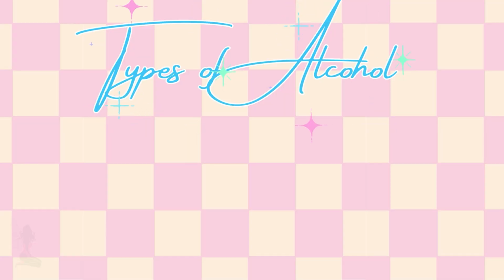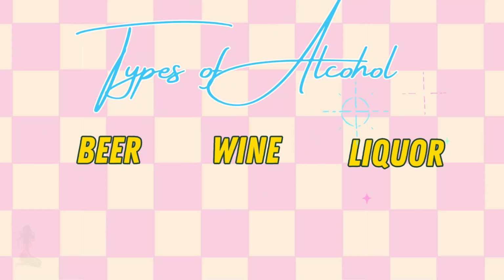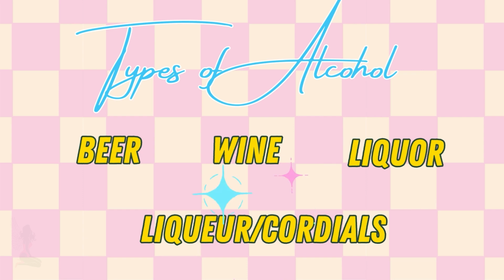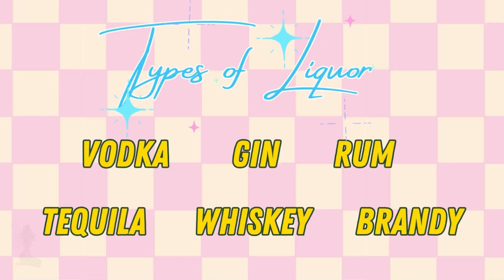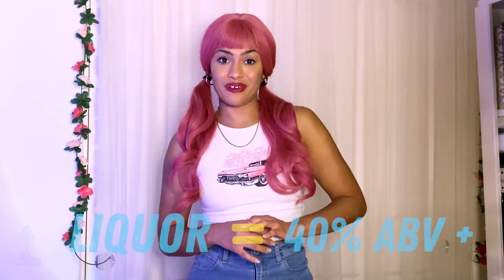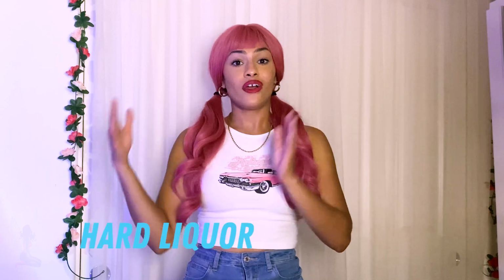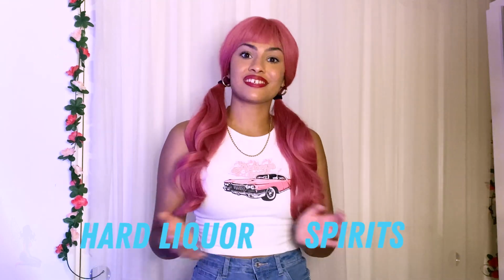All About LIQUOR | Alcohol Basics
If you are just starting your bartending journey and wanting to know the absolute alcohol basics for bartending, you have come to the right place!

This video quite literally tells you all the basic information you NEED to know when it comes to every type liquor that you will be working with behind the bar.

After this video you should be a pro at the knowing the basic knowledge of liquor! I hope this video helps you feel more confident in your bartending knowledge 💕

Please drink responsibly! 21+

Some of the product links in this description are amazon affiliate links which means that, if you choose to make a purchase, I may earn a small commission at no extra cost to you.

My Favorite BAR TOOLS 💗 (paid links)
Boston Cocktail Shaker Set
Japanese Style Jigger
Hawthorne Strainer
Bar Spoon
Fine Mesh Strainer
Julep Strainer
Mixing Glass
Bar Mat Set

Timestamps:
00:00 Liquor Basics
01:53 Vodka Basics
03:27 Gin Basics
04:15 Tequila Basics
05:08 Mezcal Basics
05:56 Rum Basics
07:16 Whiskey Basics
08:11 Brandy Basics
08:32 Cognac Basics
08:49 Alcohol Basics
10:33 Stay Fly!